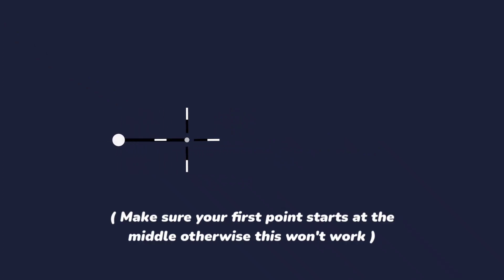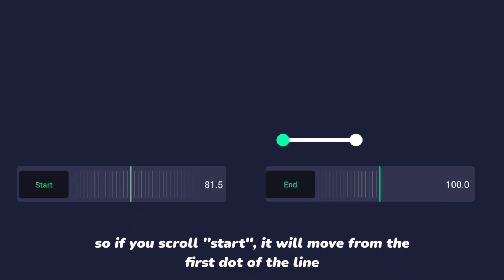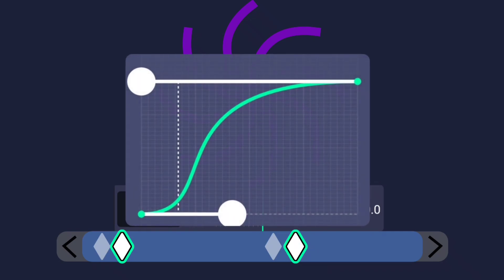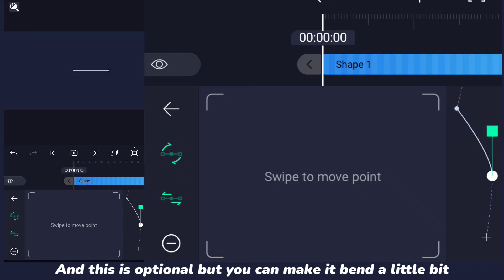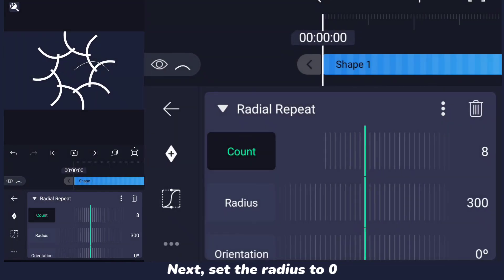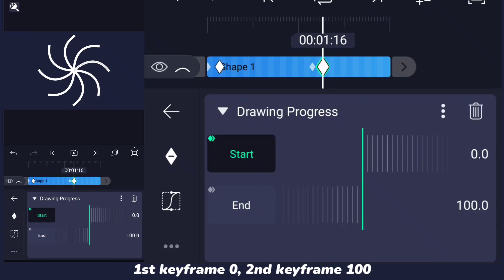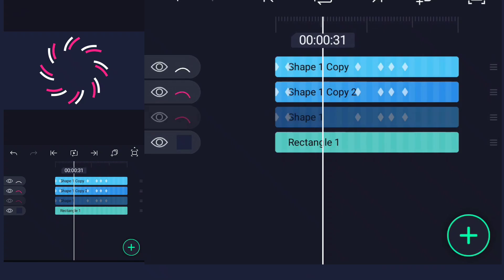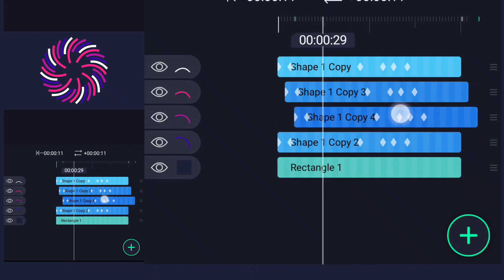How To Make Burst Animation in Alight Motion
Alight Motion, Burst Animation.

Let us know your video requests down below :) and also your thoughts on the video.